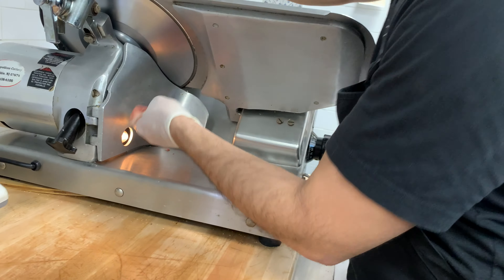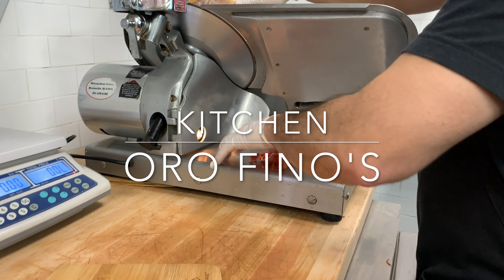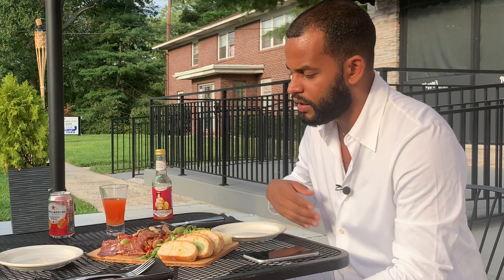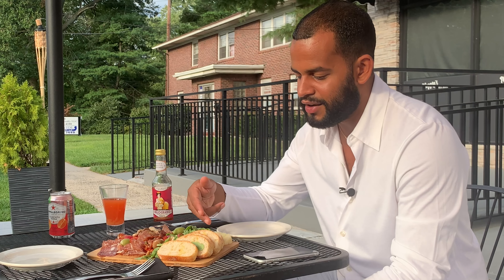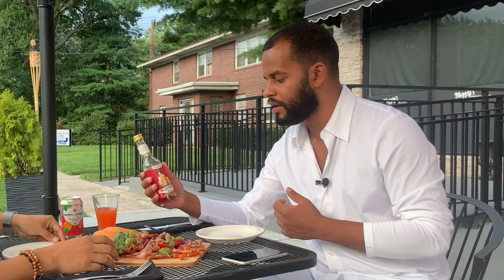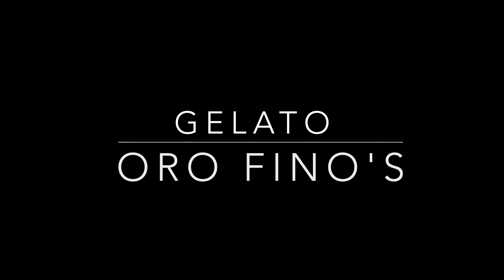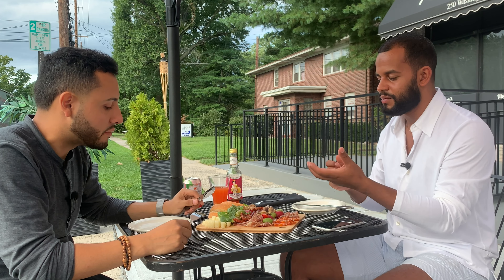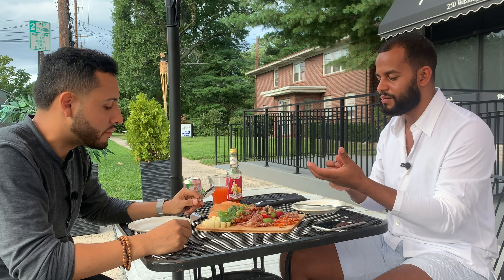Salumeria Oro Fino | Food Review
Today, we are reviewing the overall experience at Salumeria Oro Fino located in Nutley, New Jersey.

Instagram & Twitter @HenReviews